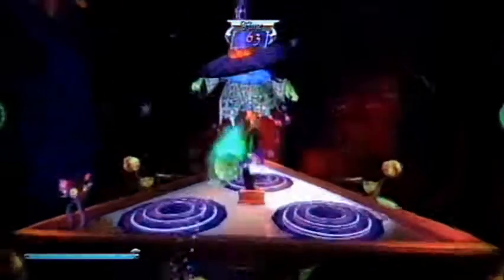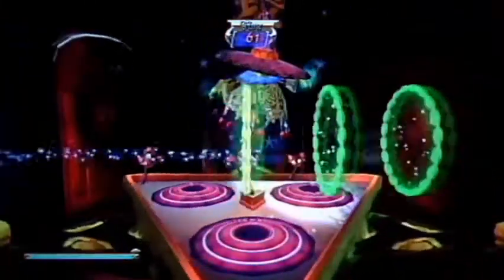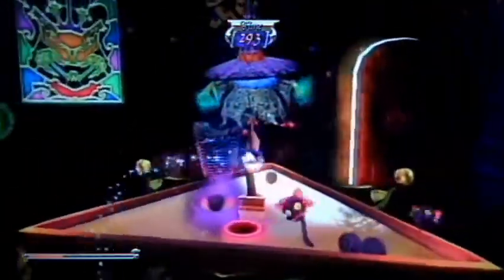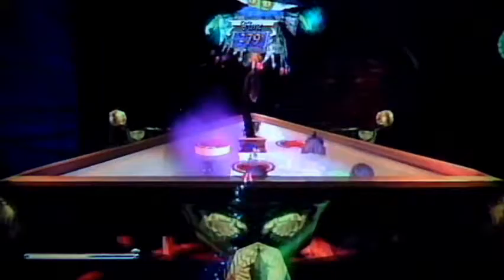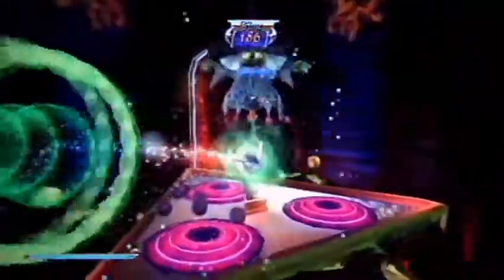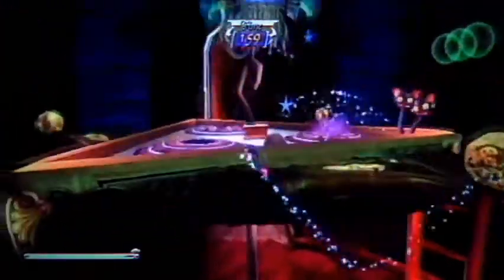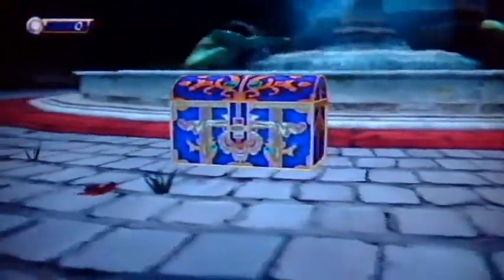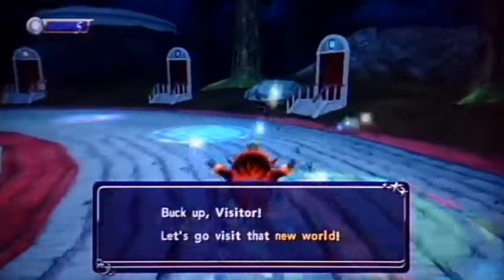Let's Play NiGHTS Journey of Dreams Part 6 - Bomamba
She is such a bitch.